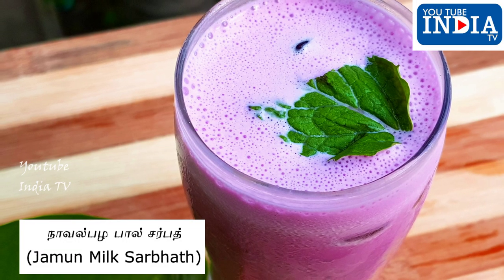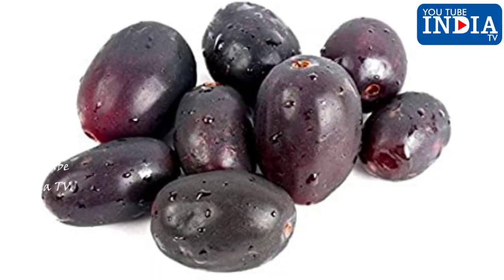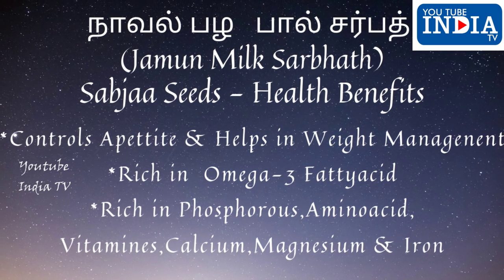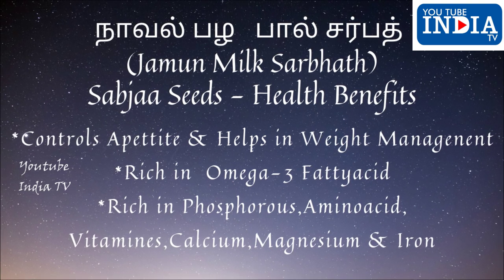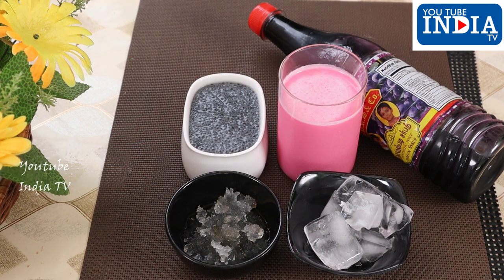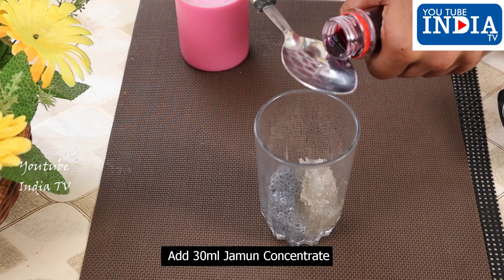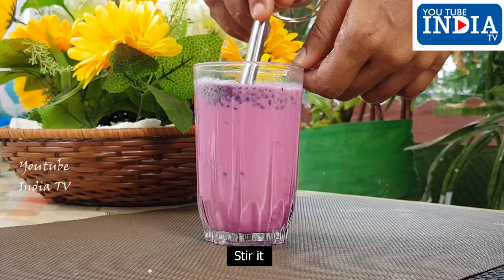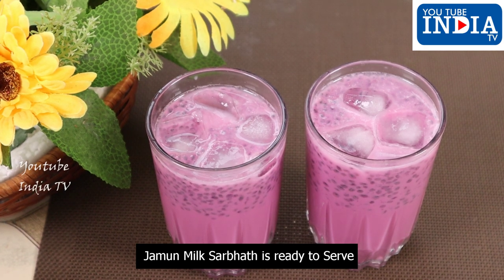YTI கேன்சரை தடுத்து ரத்த உற்பத்தியை அதிகப்படுத்தி , சர்கரையை கட்டுப்படுத்தும் நாவற்பழ பால் சர்பத்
கேன்சரை தடுத்து ரத்த உற்பத்தியை அதிகப்படுத்தி , சர்கரையை  கட்டுப்படுத்தும் நாவற்பழ பால் சர்பத்